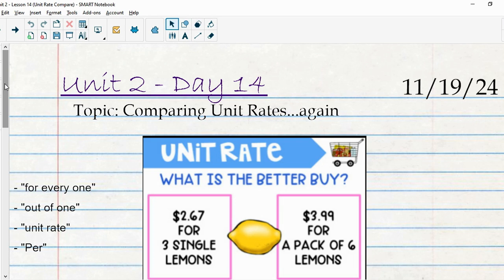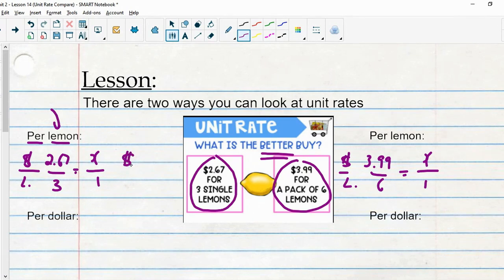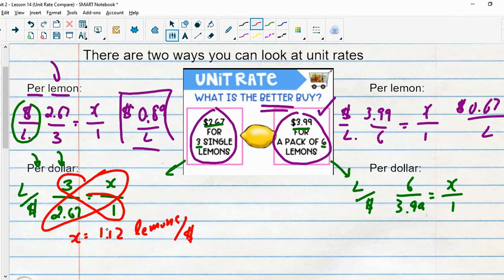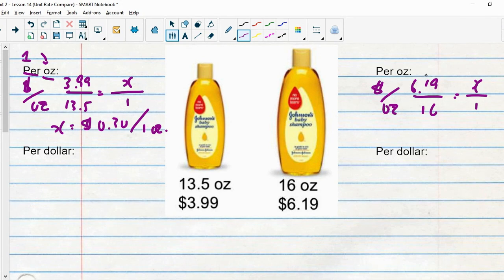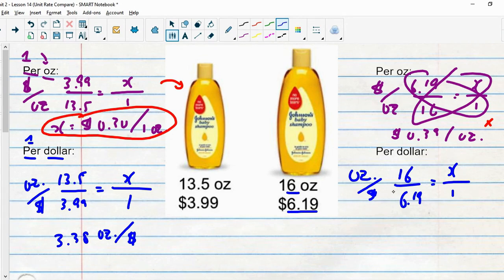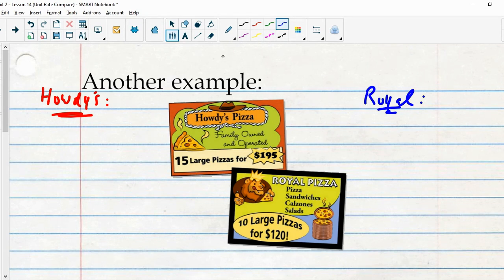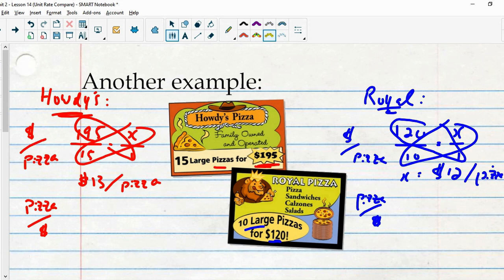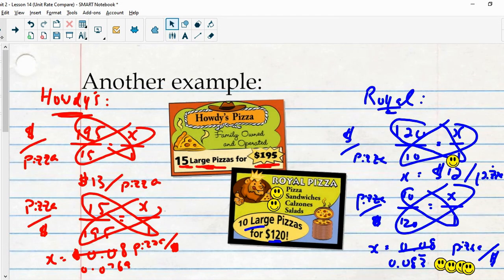Unit 2 - Lesson 14 (Unit Rate Compare)